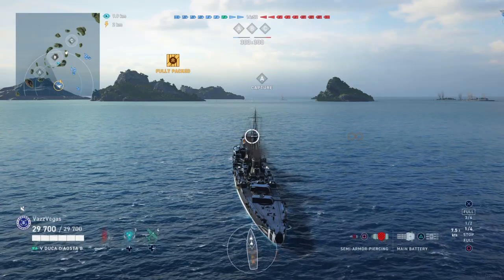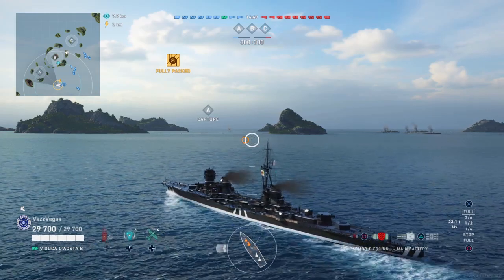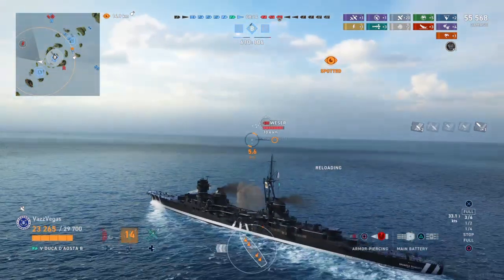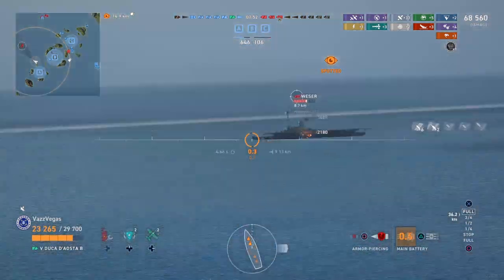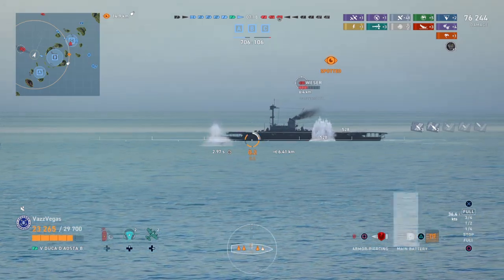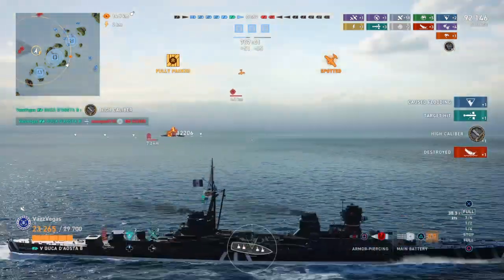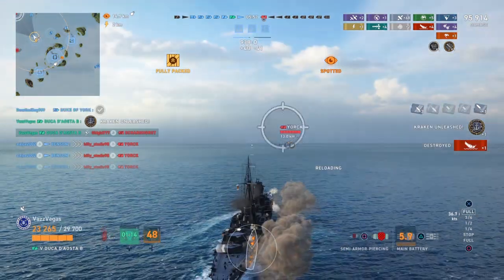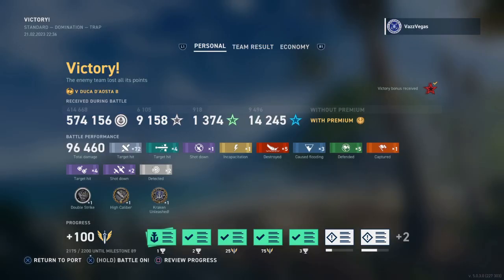Let's Play Duca D'Aosta | Kraken Unleashed! | World of Warships: Legends PS4 XBOX PS5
A let's play with commentary for the Italian Tier 5 premium cruiser Duca D'Aosta. In this match we get over 96K damage and 5 sinkings along with the Double Strike, High Caliber and Kraken Unleashed medals!